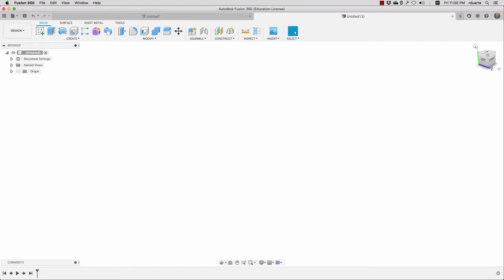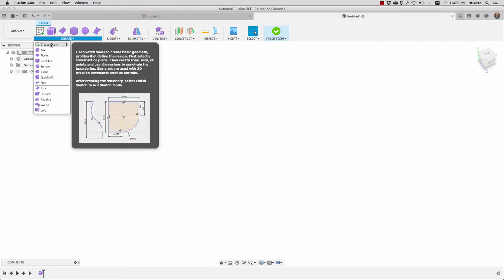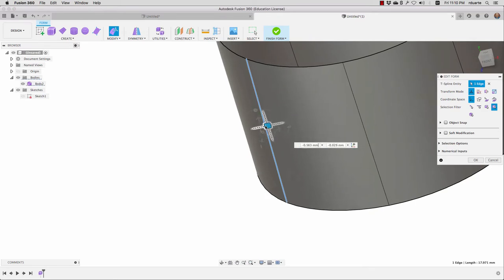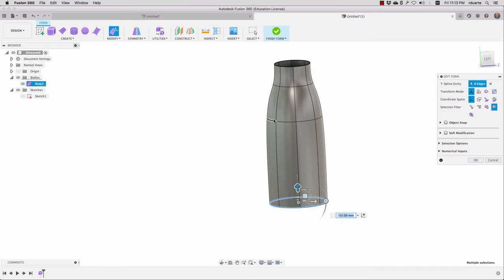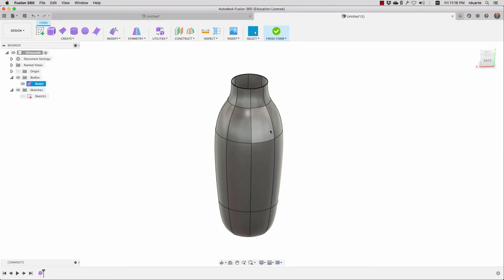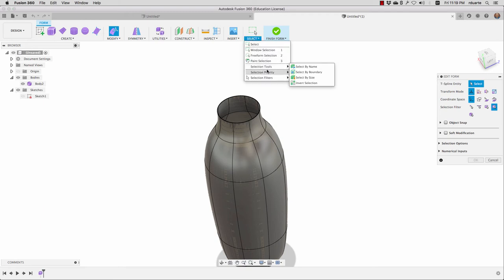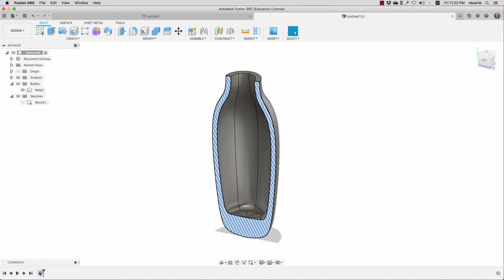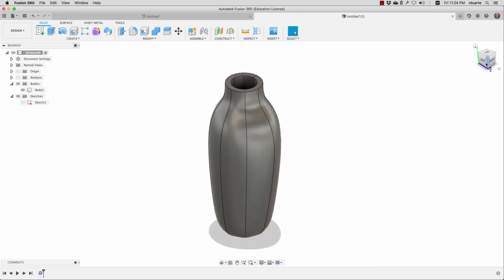Surface Modeling in Fusion 360: Part 2